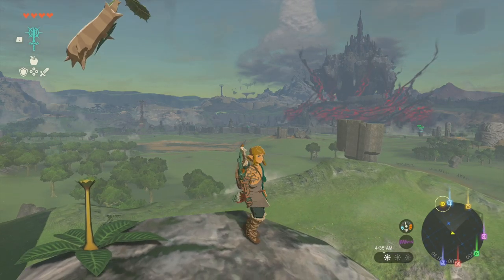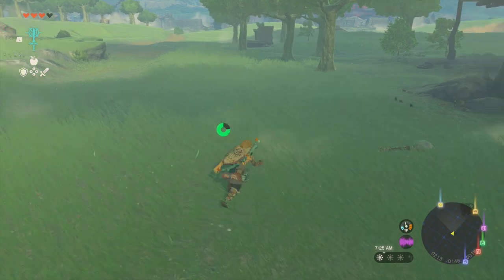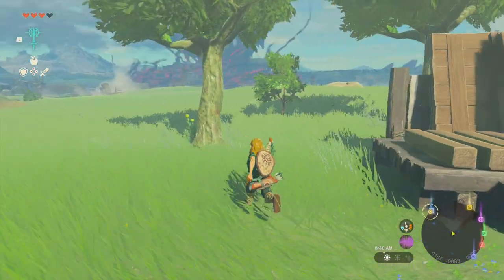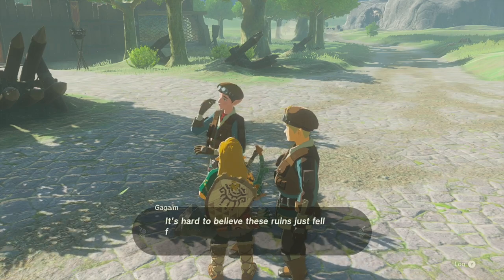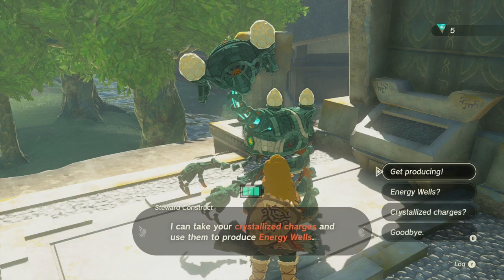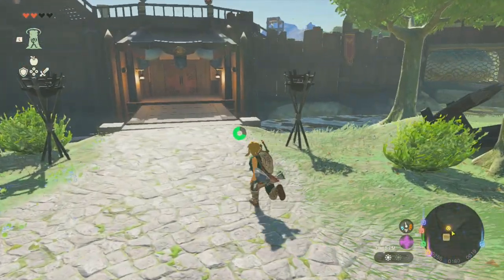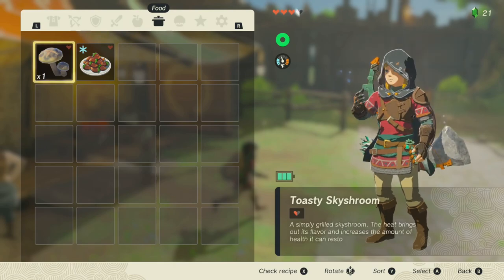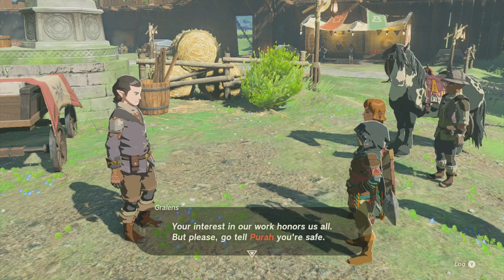A New Outfit! TLoZ Tears of the Kingdom Ep. 13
I am playing The Legend of Zelda: Tears of the Kingdom!